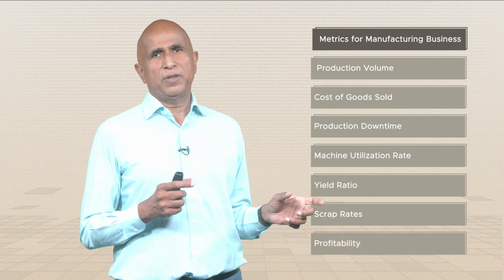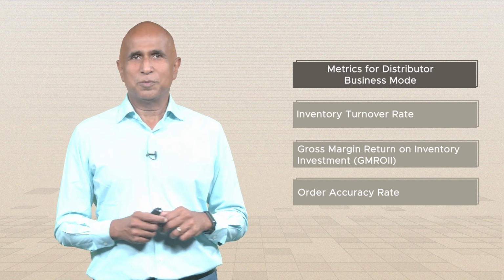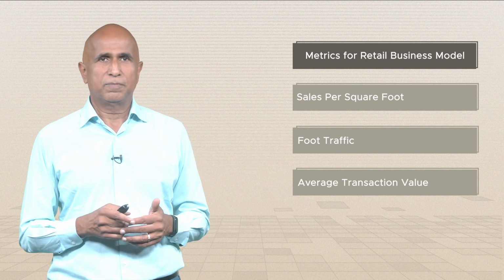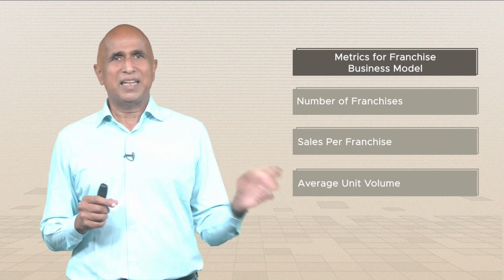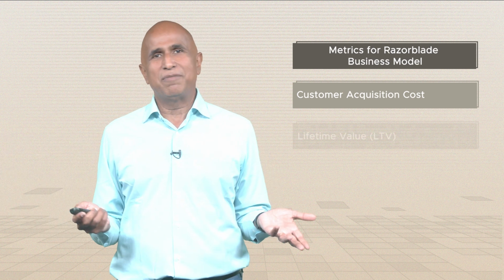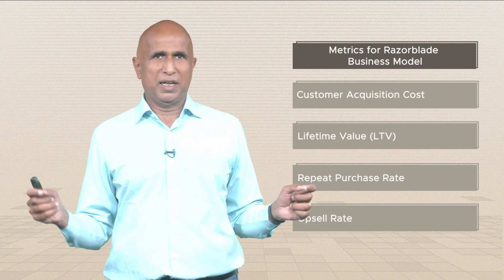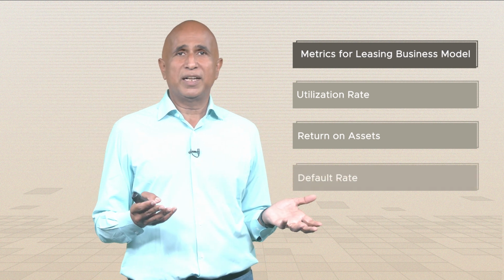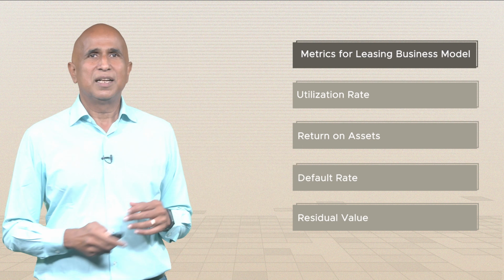M06 C03 NABM